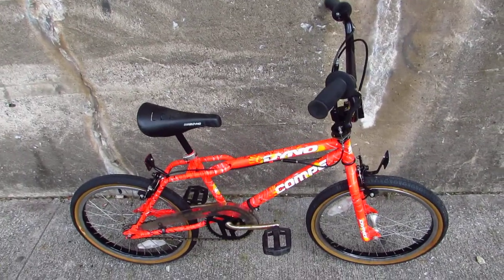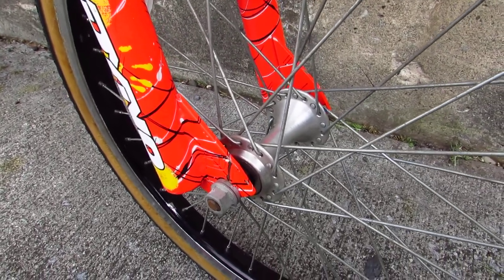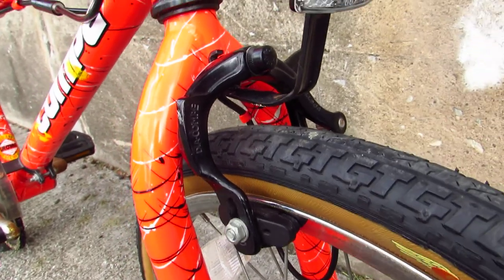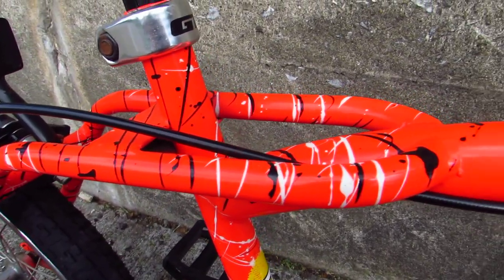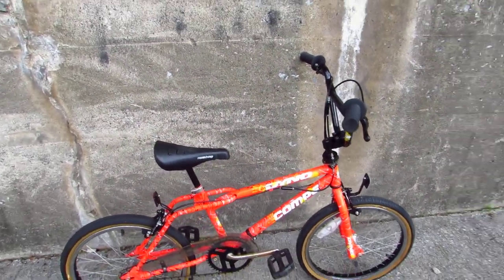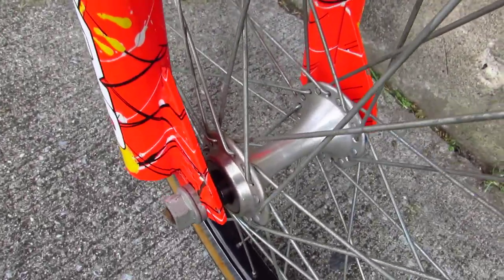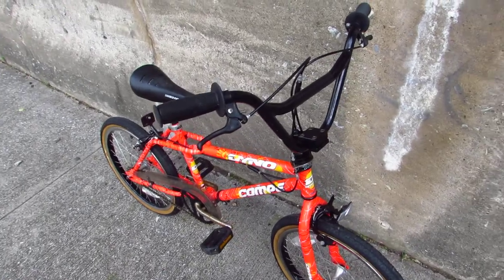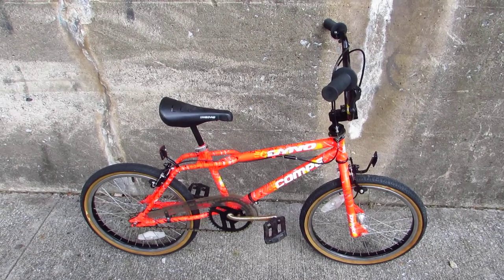MY 1992 DYNO COMPE has a BENT DROPOUT (but it's NOT a BIG DEAL)!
A delightful example of Jackson Pollock's "standing platform" period.

Recorded on 8/16/2017 within a stone's throw of the Hudson River, assuming that you can throw a stone over a concrete wall, a bush, a set of railroad tracks, a parking lot, a statue, some public restrooms, and a dock.  Try not to hit the ducks.